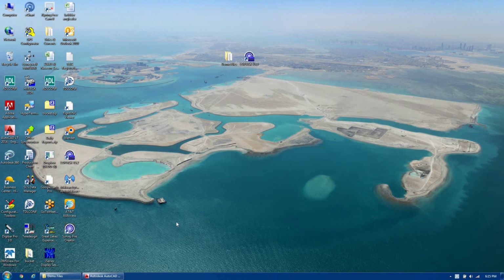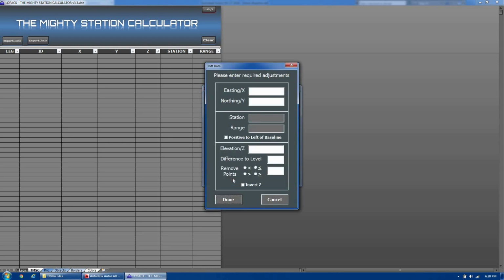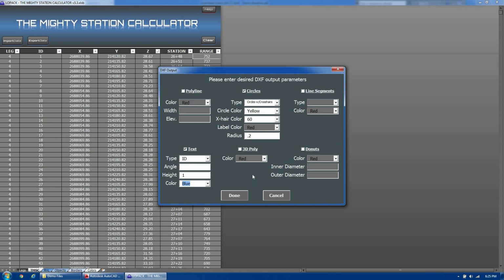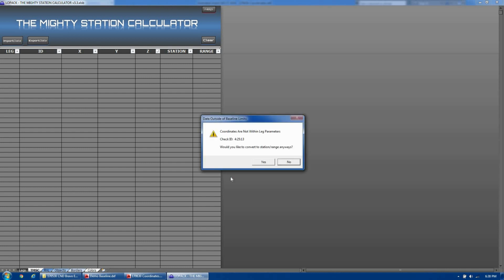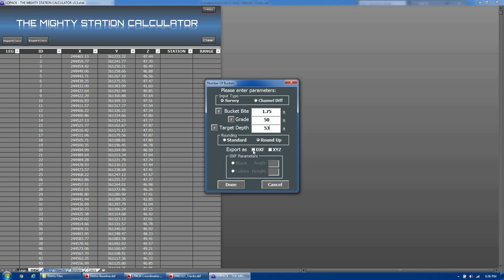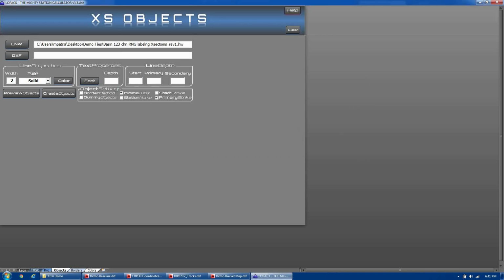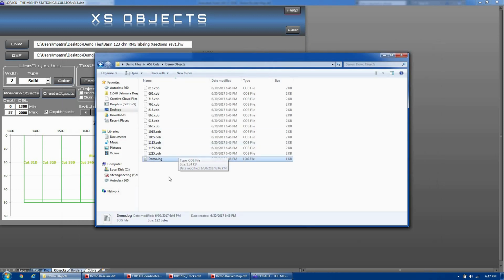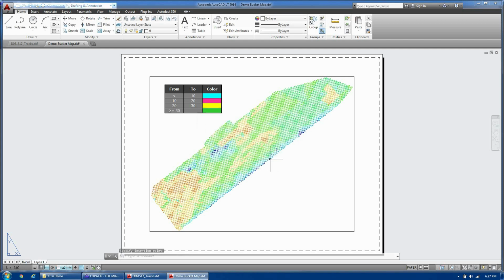Lopack v3.3.5 | Demo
Demonstration of Lopack Version 3.3.5 dredging and survey software.

0:14 - Getting Started
0:53 - Project Baselines
4:24 - TMSC: File Converter
4:49 - Import Data into TMSC
5:28 - Shifting, Offsetting, Clipping & Filtering Data
8:09 - Export Data from TMSC
9:24 - Export to DXF Drawing
11:44 - Import and Modify Depth 1 & 2 in All Format Files
13:16 - Loading Dredge Database Files
17:24 - Export AutoCAD Circles to Drawing
18:06 - Export Target File
19:03 - Import XYZ File
19:41 - Export to Number of Buckets Map
24:08 - Import CSV
24:30 - Rod & Level to XYZ
26:17 - Object File Creator
32:45 - DXF to Border File
34:39 - Clipping with Multiple Border Files
35:44 - Color File Creator and Editor

Developer: Michael Patria